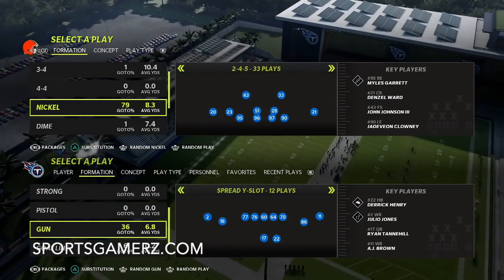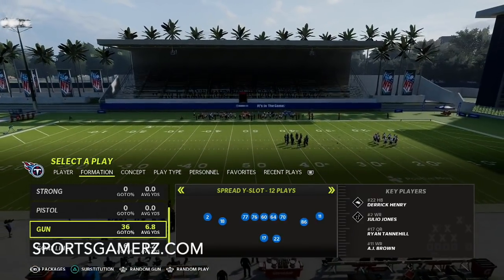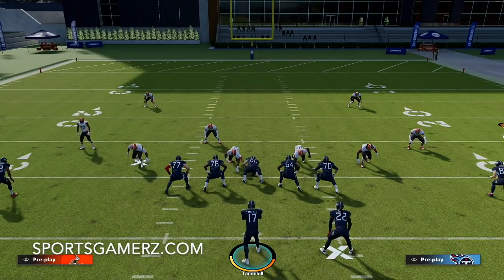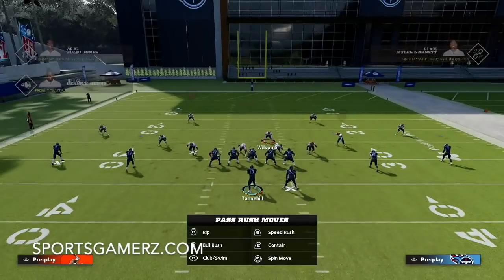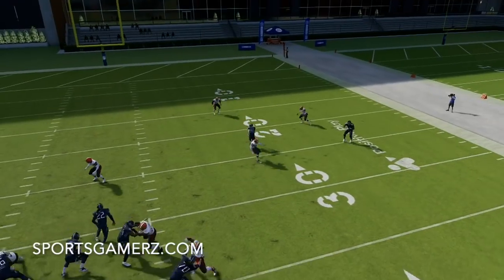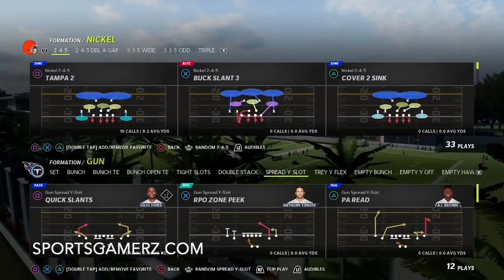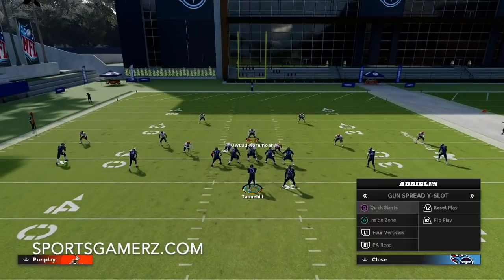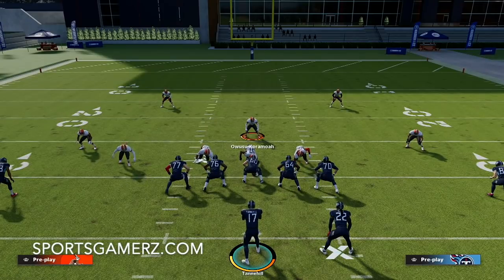THIS SECRET MADDEN 22 COVERAGE DEFENSE LOCKS DOWN THE RUN & PASS! EASY SETUP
Dominate Madden 22 and get everything you need to win more games! Save $$ with our Madden 22 Champion's Kit package: